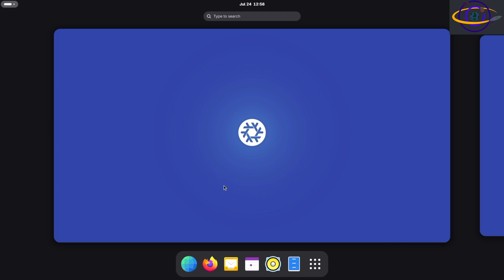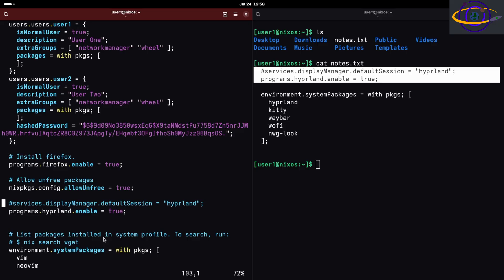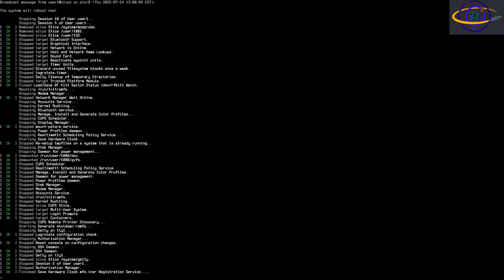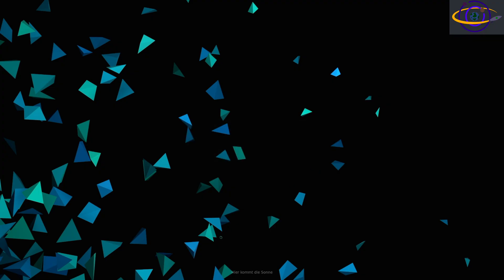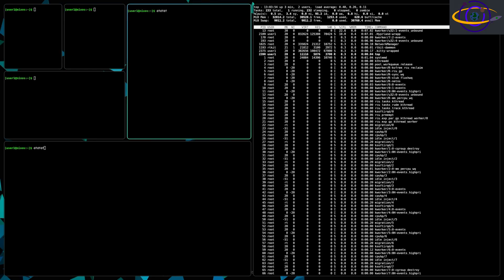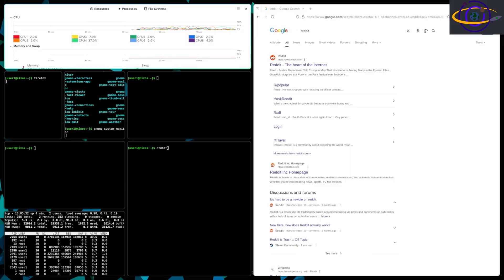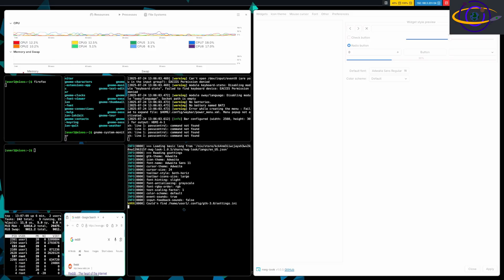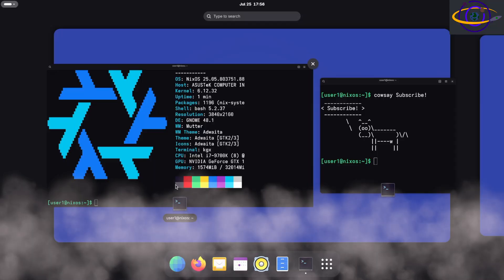NixOS - Install Hyprland - Mostly